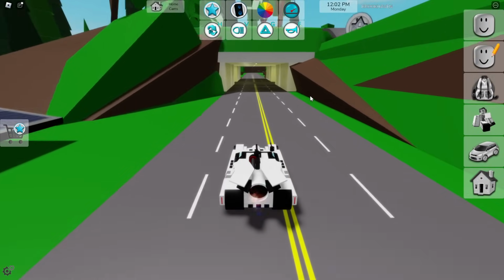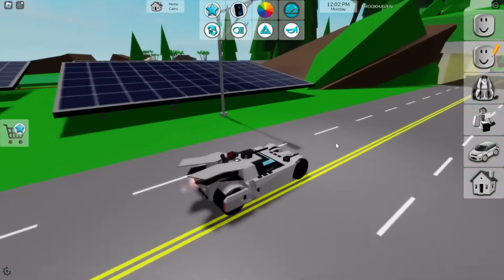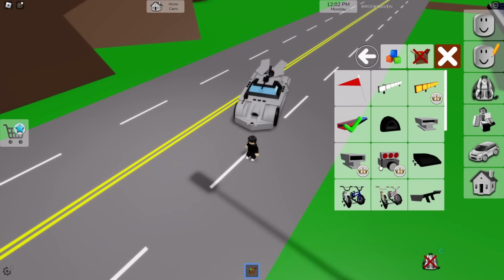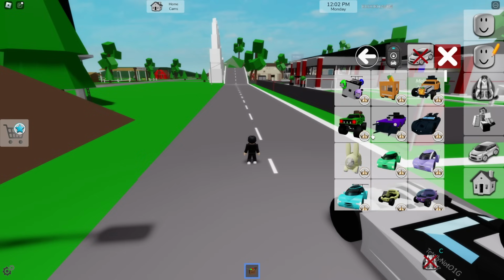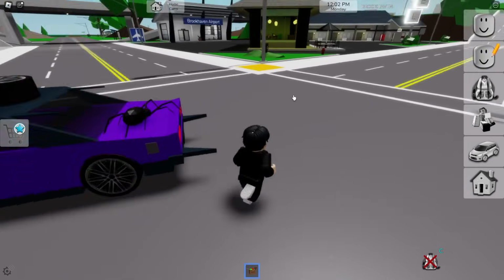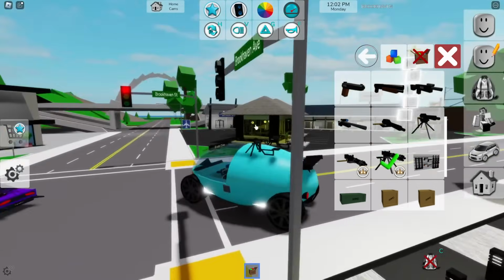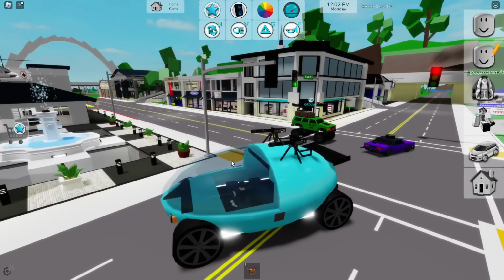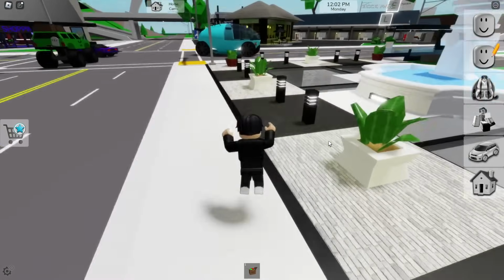Roblox Brookhaven 🏡RP VIP HOLIDAY UPDATE VEHICLES (Batmobile & Santa's Sleigh..?)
⭐️Use Star Code "O1G" When Buying Robux or Roblox Premium!